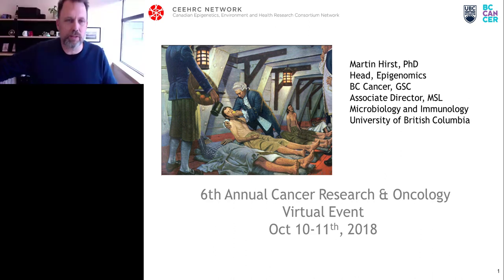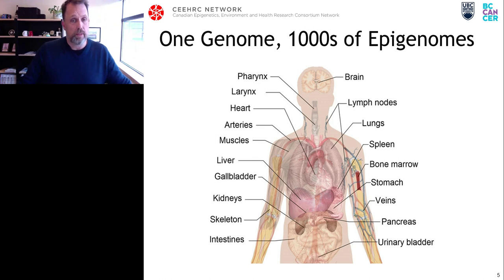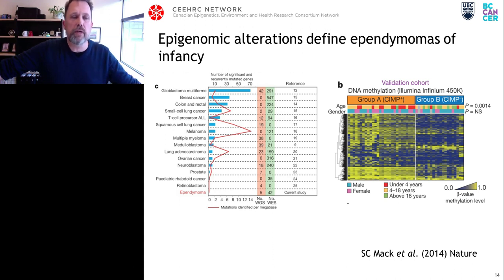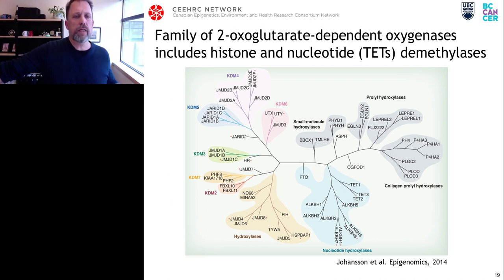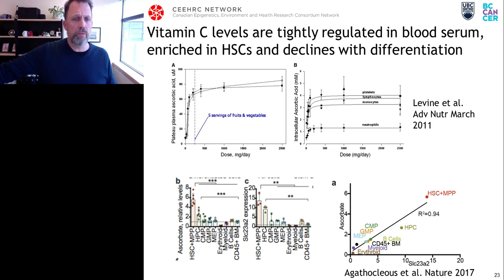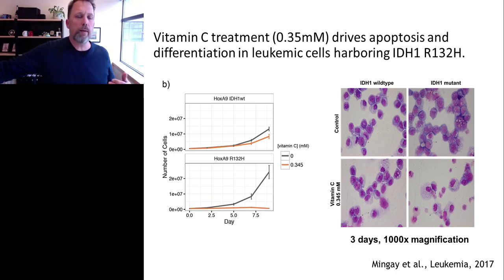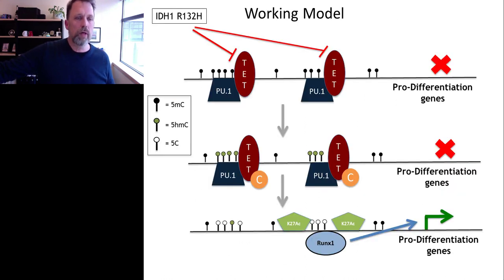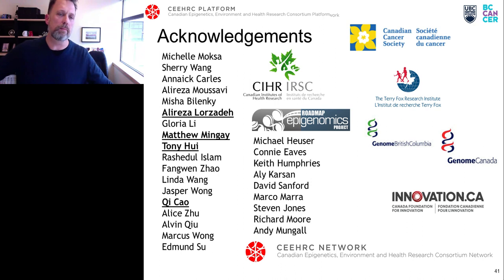Exploiting Cis-Regulatory Enhancers as Therapeutic Targets in Cancer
Presented At:
Cancer Research & Oncology 2018

Presented By:
Martin Hirst, PhD - Associate Professor, Associate Director, University of British Columbia

Speaker Biography:
Dr. Hirst is an Associate Professor in the Department of Microbiology and Immunology, Associate Director of the Michael Smith Laboratories at the University of British Columbia (UBC) and Head of Epigenomics at Canada's Michael Smith Genome Sciences Centre. Dr. Hirst was one of the first in the world to successfully complete ChIP-seq, RNA-seq and miRNA-seq experiments on the nascent Solexa 1G platform and for the last 10 years he has led the development of an internationally recognized epigenomic research program at UBC and BC Cancer. As a member of the NIH Human Reference Epigenomic Mapping Consortium, he led the development of epigenomic analysis tools for comprehensive molecular profiling of human tissues and cells. He currently leads the Centre of Epigenomic Mapping Technologies (CEMT) that represents one of two Canadian epigenomic mapping centres funded as part of the CIHR signature initiative; the Canadian Epigenetics, Environment and Health Research Consortium (CEEHRC). Dr. Hirst currently chairs the Scientific Steering Committee of the International Human Epigenome Consortium (IHEC; ihec.org) and leads the Canadian Epigenetics, Environment and Health Research Consortium Network (epigenomes.ca) with a mandate to drive epigenetic research in Canada and internationally. Dr. Hirst's research focuses on understanding the role of epigenetic deregulation in cancer.

Webinar Abstract:
Recent work has identified epigenomic features of distal regulatory elements to be dynamic and defining indicators of cellular specification and transformation. Of particular relevance is our nascent discovery of differentially methylated cytosines in regulatory DNA elements implicated in the control of myeloid differentiation in a murine model of mutant IDH1 leukemia. Strikingly, we have also found that vitamin C, a cofactor for TET, can reverse the methylation gains characteristic of the IDH1-mutant leukemic blasts in this engineered mouse model and initiate their expression of myeloid markers. These data suggest a new/additional role of TET/IDH mutations in driving an epigenetic-mediated silencing of regulatory elements required to activate myeloid differentiation. They also show that this mechanism can be readily reversed by exposing the affected cells to a known, nontoxic molecule (vitamin C). These findings raise the exciting possibility that this type of epigenetic change may constitute a more generalized mechanism contributing to the blocked differentiation phenotype of human AML blasts and one that may be targeted by strategies that have significantly reduced side effects.

Learning Objectives:
1. An introduction to epigenetic dysfunction in cancer.
2. An understanding of the epigenetic features associated with gain of function IDH mutations in leukemia
3. An understanding of the role of vitamin C in the maintenance of DNA methylation homeostasis

Earn PACE/CME Credits:
1. Make sure you’re a registered member of LabRoots
2. Watch the webinar on YouTube above or on the LabRoots